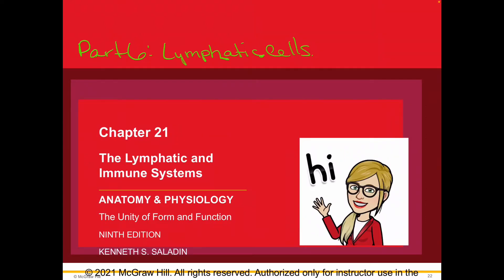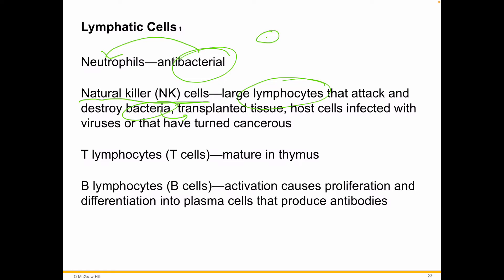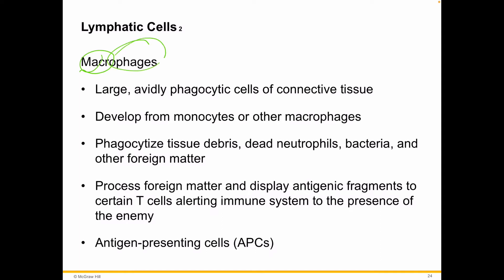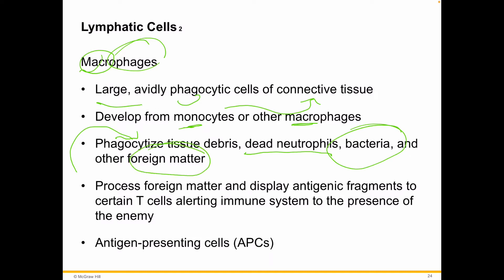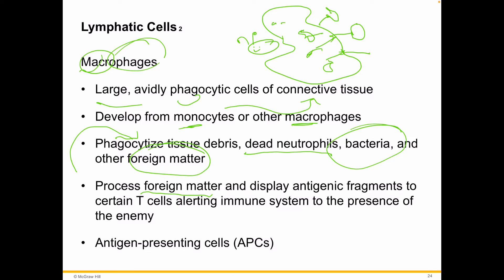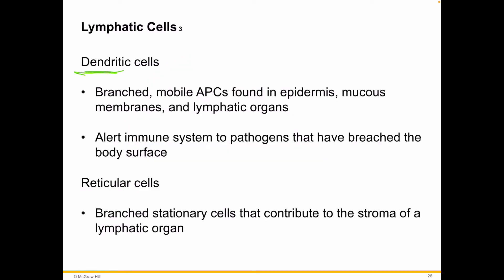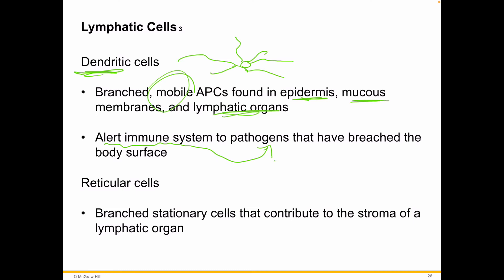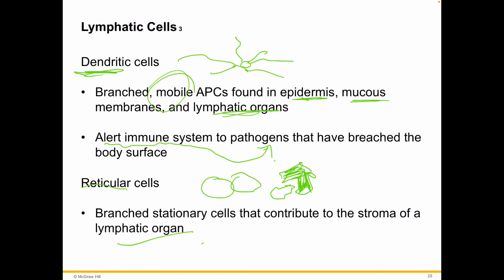APII Part 6 Lymphatic cells